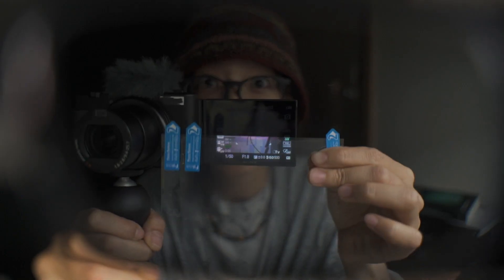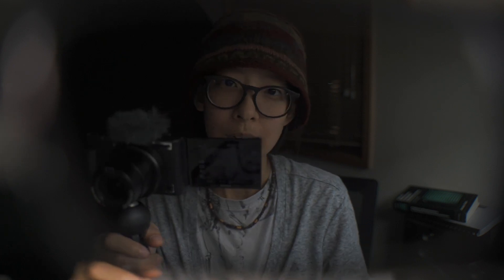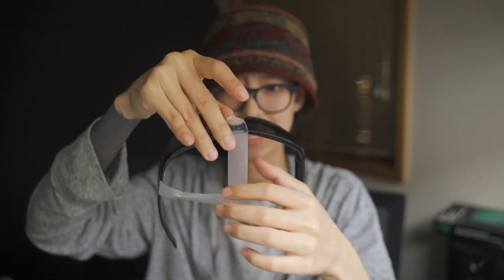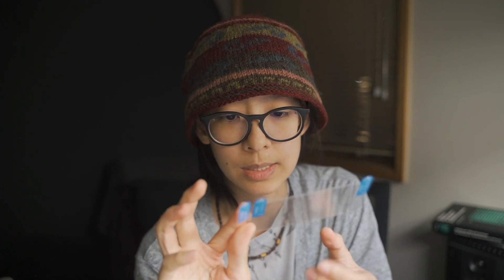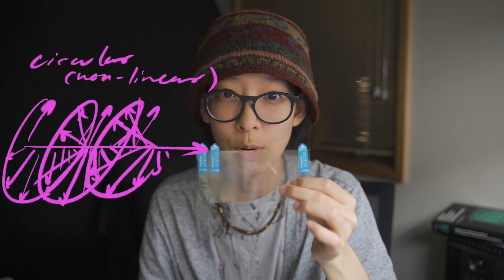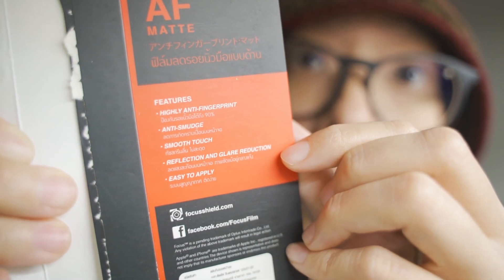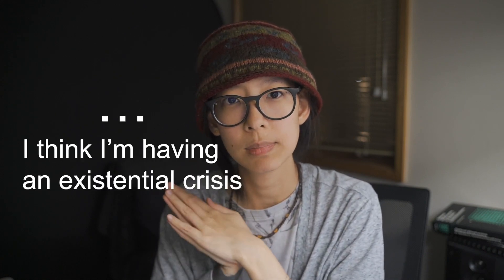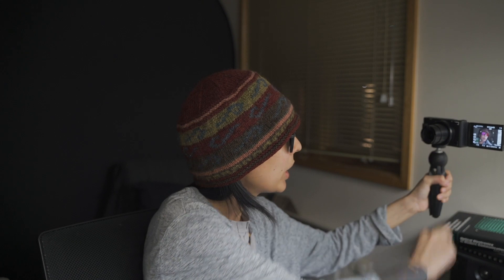SONY ZV-1 DARK SCREEN FIXED and EXPLAINED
How to see Sony ZV-1 screen while wearing polarized sunglasses! This is my hack.

Check out this video on the half wave plates and quarter wave plates demonstration using a laser.

Try these anti-glare iPad screen protector at your own risk
(an iPad screen protector is larger in case you f**k up you can try several times!)

I'm a final year physics PhD student at The Australian National University. My thesis involves building a squeezed light system at the LIGO Hanford site and developing squeezed light technology for the future generations ground-based gravitational-wave detectors.

My GEARS (buy anything through these links and I get commissions!):
[My Trusty Run 'N Gun Vlogging Camera since August 2020]
[The Big Camera]
[The lens]
[Cheap Monitor for my big camera]